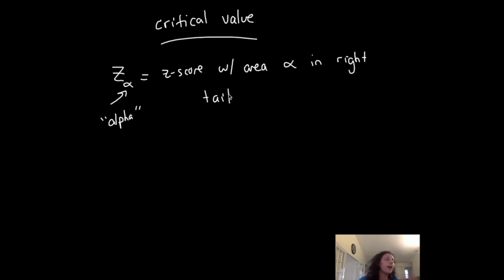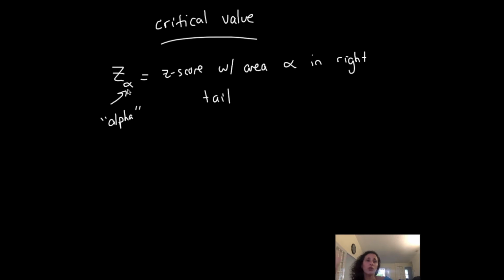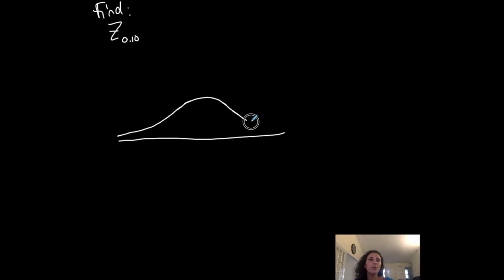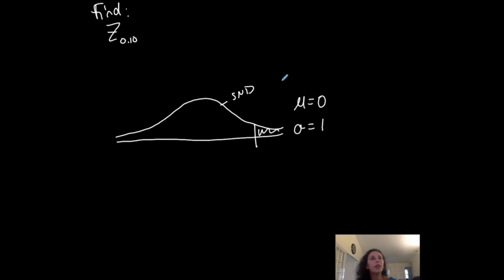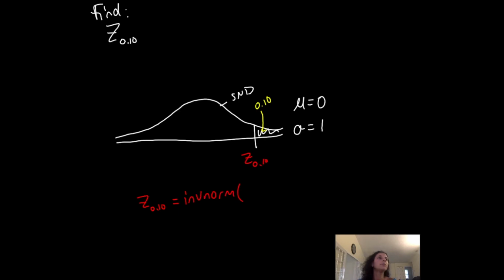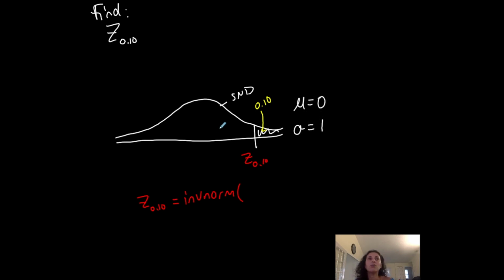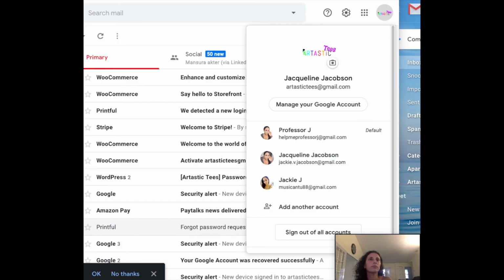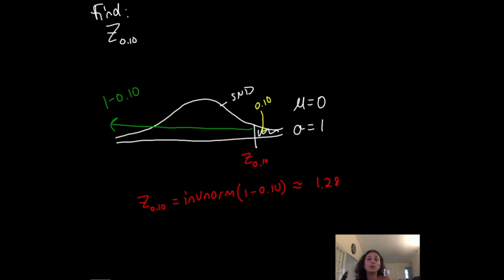Statistics| Finding a Critical Value | Graphing Calc | TI-83, TI-84 (Plus)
This video shows how to find a critical z-score from a known area in the right tail, with the given notation on a graphing calculator (TI-83, TI-84 (Plus)).

TEACHING PHILOSOPHY